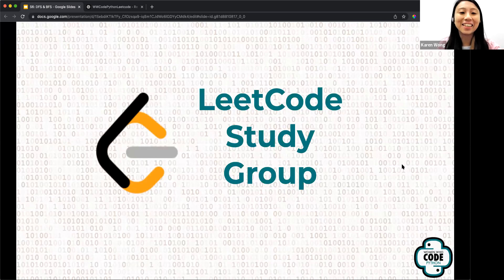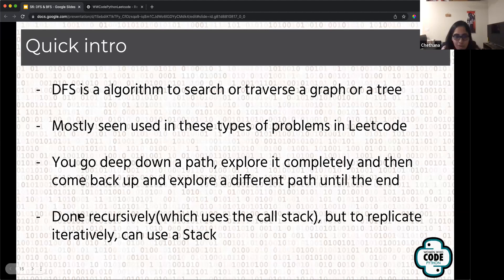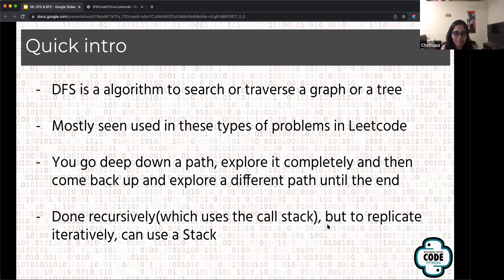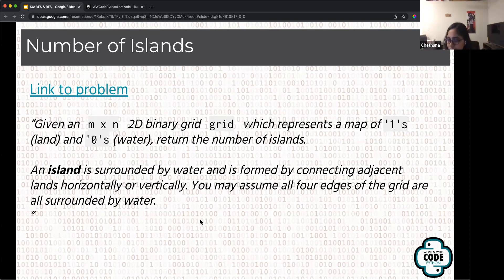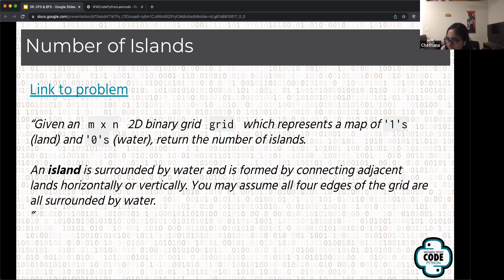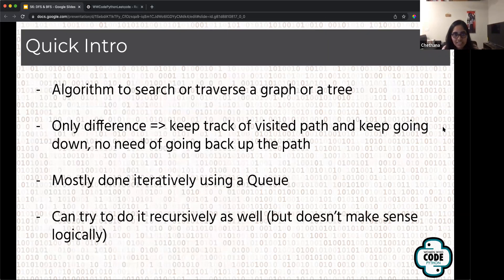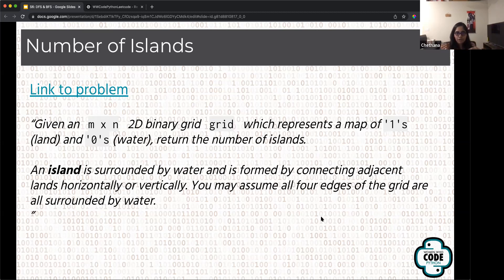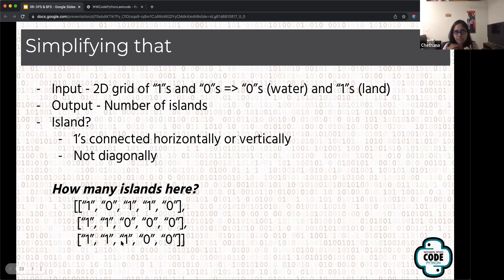LeetCode Study Group: DFS and BFS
🖥 Presented by Women Who Code Python
👩‍💻 Speakers: Chethana Gopinath and Karen Wong
✨ Topic: LeetCode Study Group: DFS and BFS

Are you looking for a place to practice your code interview with a group of Python enthusiasts?

Join us for our LeetCode series study group to learn solving algorithm patterns problems. We will talk through intermediate/medium level problems on LeetCode by recognizing patterns and figuring out a strategy to solve them.

For our 💬 slack channel, 🎥 previous event recordings, 🗓 upcoming events, 💻 GitHub repo and more check us out